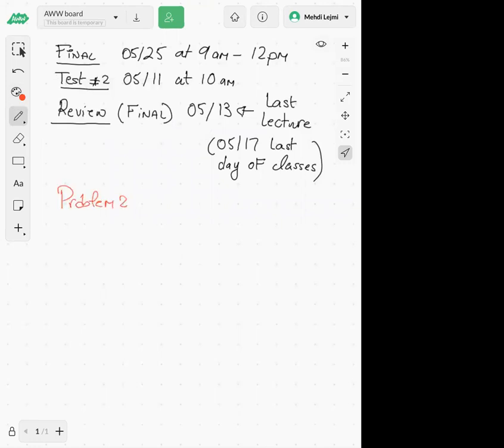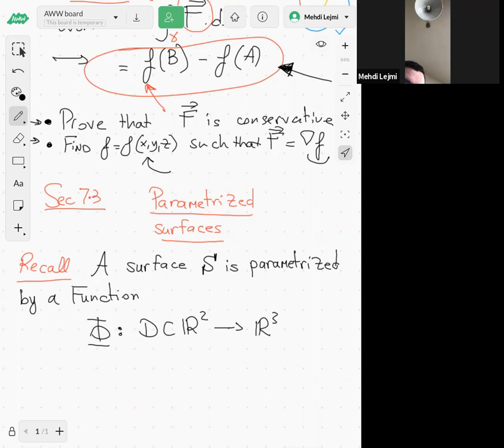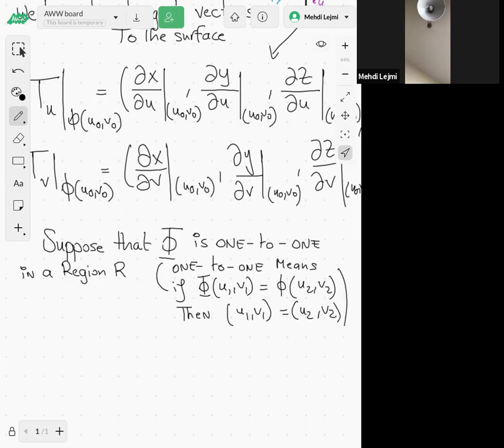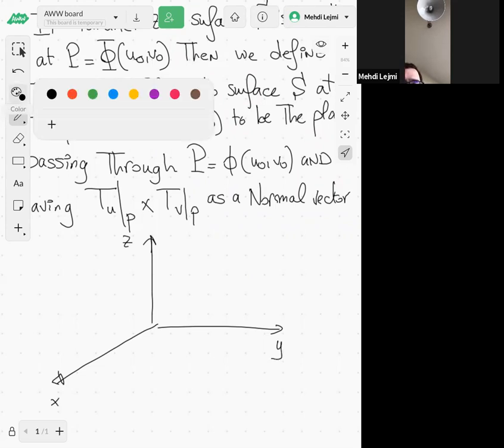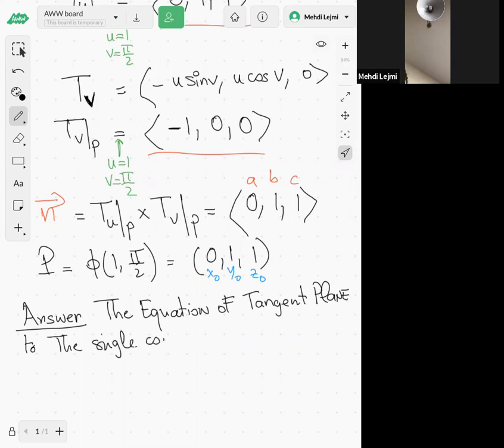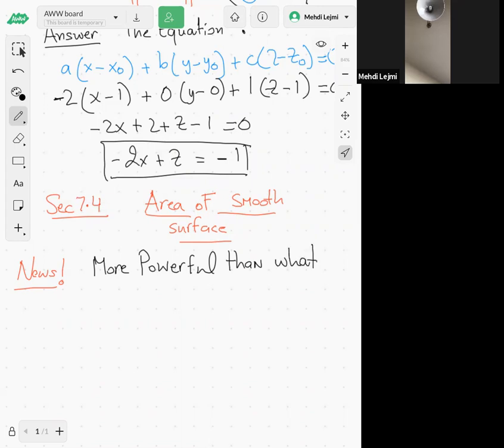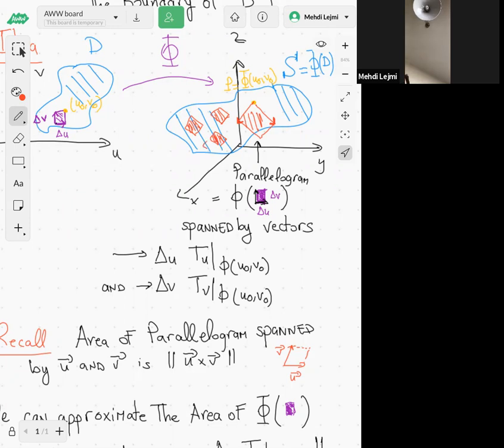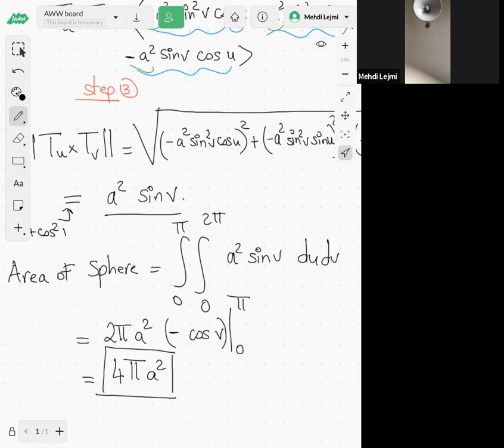MTH 44 Lecture of 04/20/2021